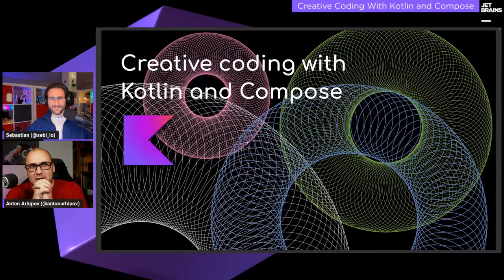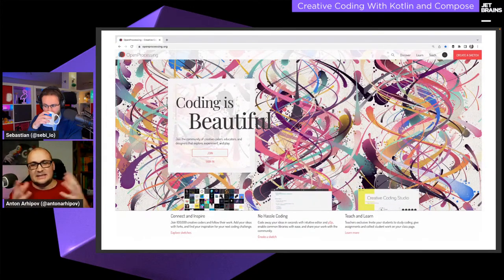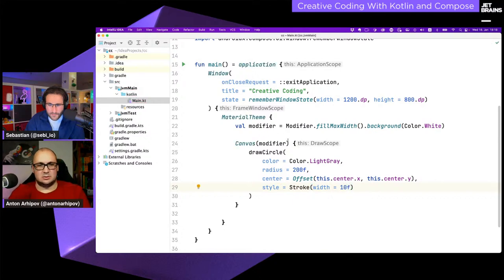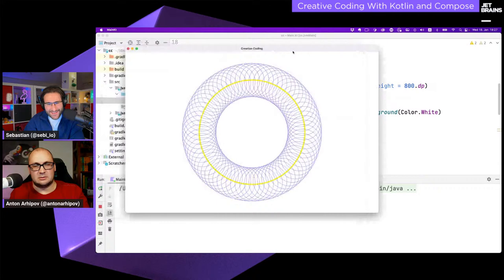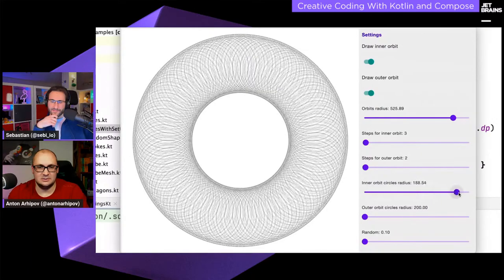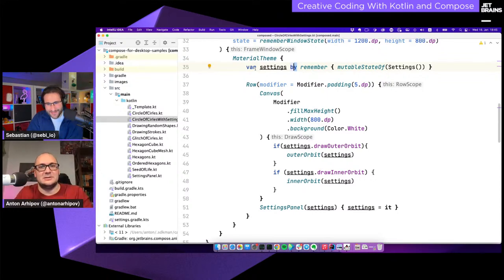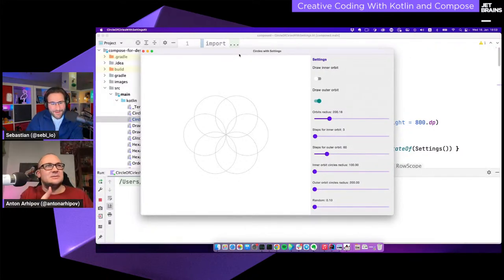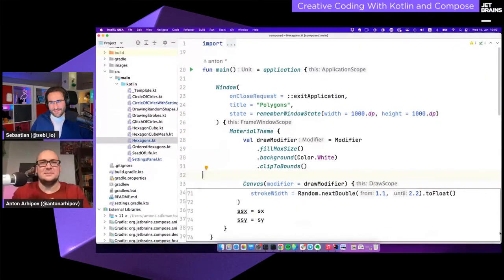Creative Coding With Kotlin and Compose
“Creative coding is a type of computer programming that aims to create something expressive instead of something functional.” – Wikipedia

Programming doesn’t always have to be about mobile, web applications, and databases. Instead, let’s have some fun and use Kotlin to create something expressive, beautiful, and eye-catching.

In this session, Anton will explore Compose Multiplatform for creative coding with Kotlin. We’ll start from the basics by drawing some geometric shapes on the canvas. Then, by applying some basic math, we’ll see how geometric shapes can transform into tangible, visual artwork that you might want to put on your living room wall!

Speaker:
Anton Arhipov